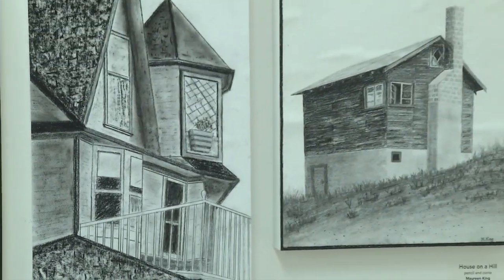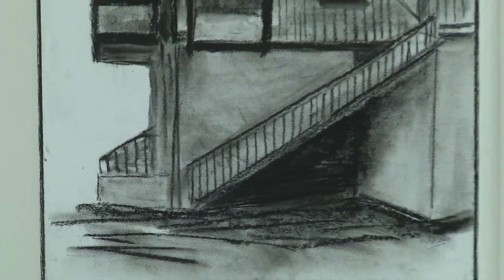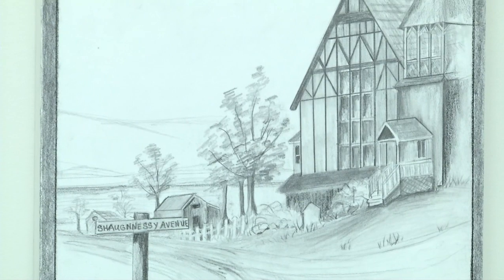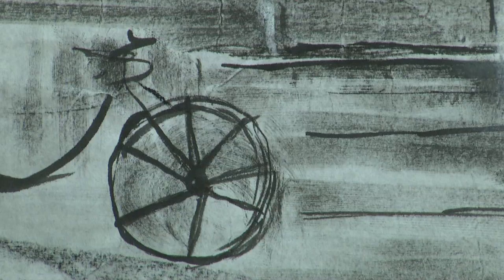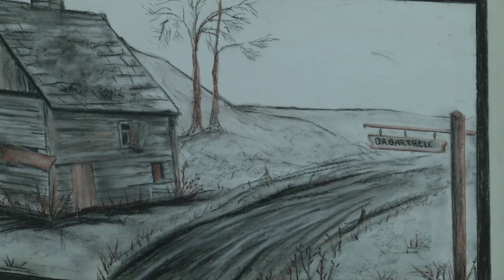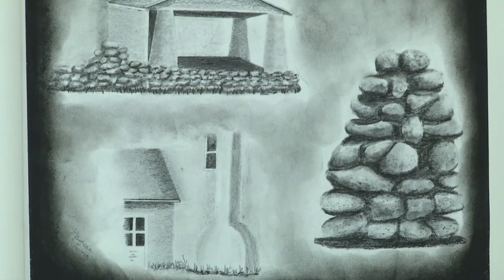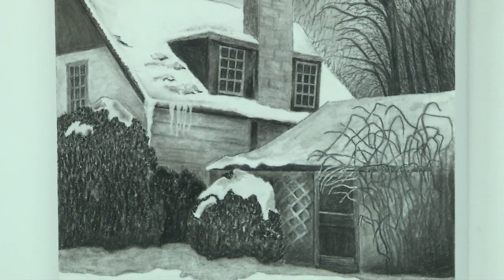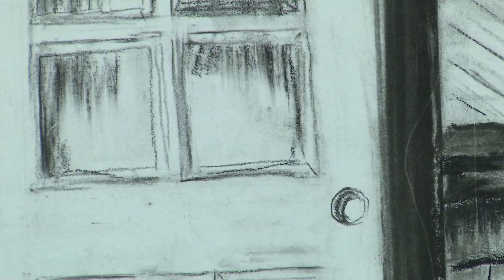Summerland Art Gallery Exhibit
If old houses could talk, what would they say? Insight from Summerland artists and how a recent drawing project spoke to them.